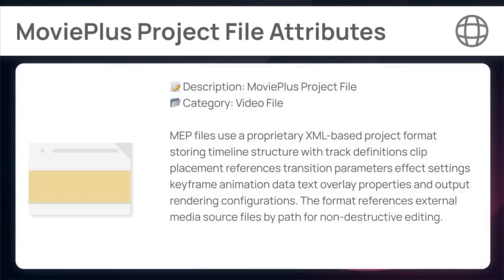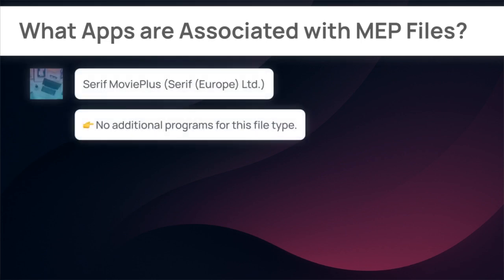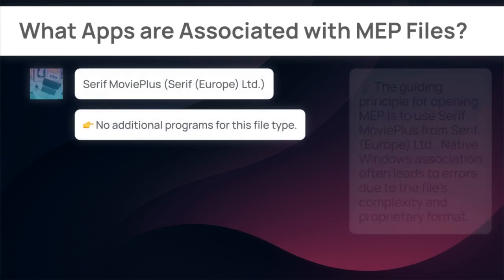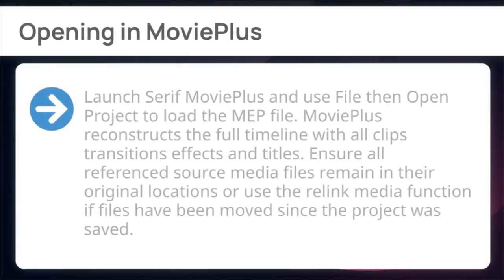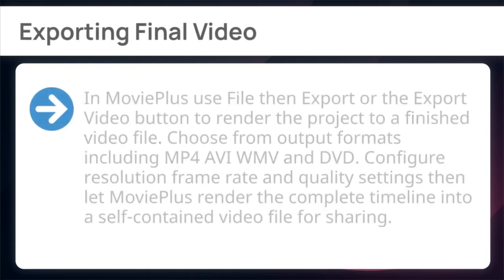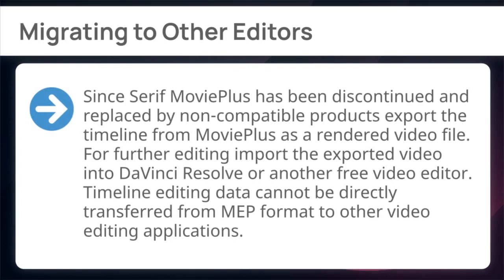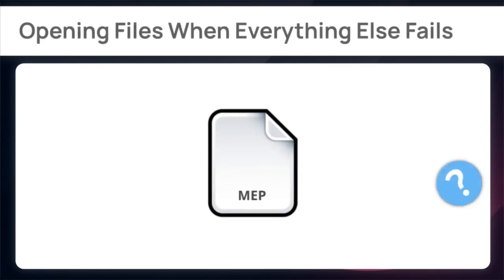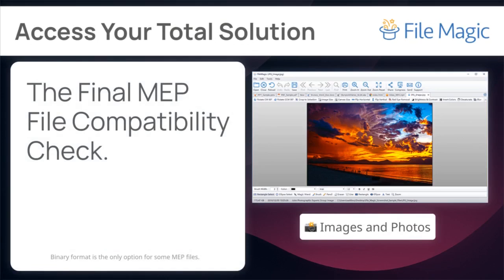MEP Files: How to Open Serif MoviePlus Video Project Files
Windows won't open your MoviePlus Project File? You're not alone! I’ll walk you through how to open, view, and repair any MEP file on Windows—even if your computer doesn’t know what it is.

MEP files are video project files created by Serif MoviePlus the consumer video editing application. They contain the complete project timeline with video and audio clip references transition effects text overlays title sequences and rendering settings defining a complete video production without embedding the original media files.

MEP files use a proprietary XML-based project format storing timeline structure with track definitions clip placement references transition parameters effect settings keyframe animation data text overlay properties and output rendering configurations. The format references external media source files by path for non-destructive editing.

▶ MEP Deep Dive:

- Understand what the MEP file does and why it exists
- Get a brief history of the MEP file format
- Address Windows conflicts stopping MEP files
- Migrating to Other Editors
- Opening in MoviePlus
- See which programs can open this MEP file type
- Reset incorrect MEP file association settings
- Exporting Final Video

▶ Popular MEP Applications:

Serif MoviePlus (Serif (Europe) Ltd.)

🛠️ Troubleshooting Steps:

1️⃣ Opening in MoviePlus

Launch Serif MoviePlus and use File then Open Project to load the MEP file. MoviePlus reconstructs the full timeline with all clips transitions effects and titles. Ensure all referenced source media files remain in their original locations or use the relink media function if files have been moved since the project was saved.

2️⃣ Exporting Final Video

In MoviePlus use File then Export or the Export Video button to render the project to a finished video file. Choose from output formats including MP4 AVI WMV and DVD. Configure resolution frame rate and quality settings then let MoviePlus render the complete timeline into a self-contained video file for sharing.

3️⃣ Migrating to Other Editors

Since Serif MoviePlus has been discontinued and replaced by non-compatible products export the timeline from MoviePlus as a rendered video file. For further editing import the exported video into DaVinci Resolve or another free video editor. Timeline editing data cannot be directly transferred from MEP format to other video editing applications.

Timestamps:

00:00 - MEP File Viewer Setup
00:28 - Intro to MEP Files
00:50 - How the MEP Format Is Structured
01:16 - Software Support for MEP
01:36 - How to Launch MEP
02:05 - MEP Error Guide
03:16 - Universal Viewer Options